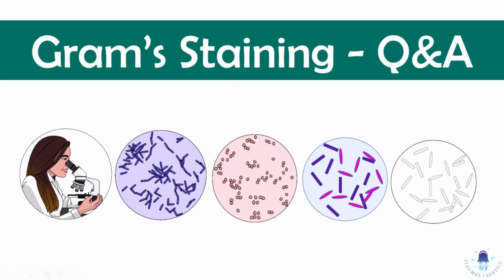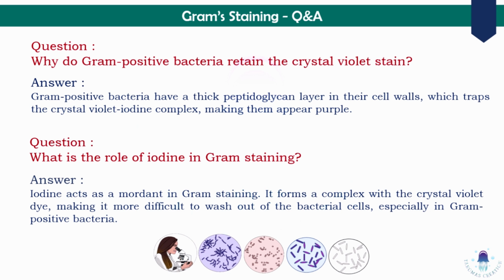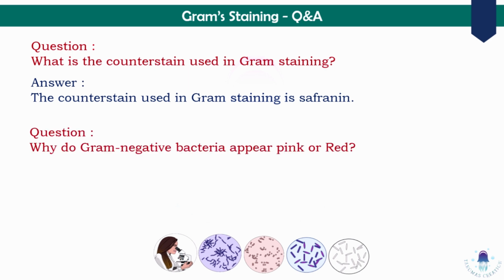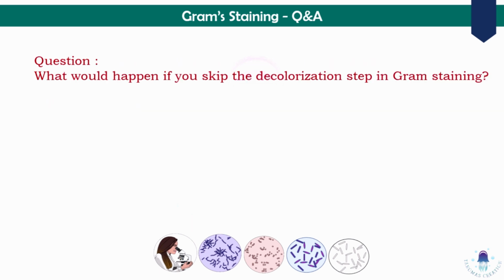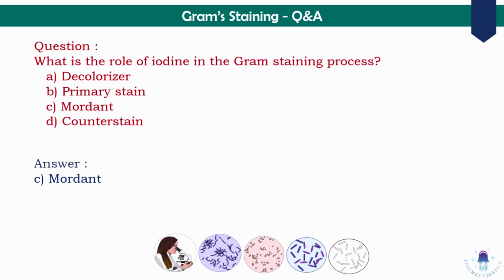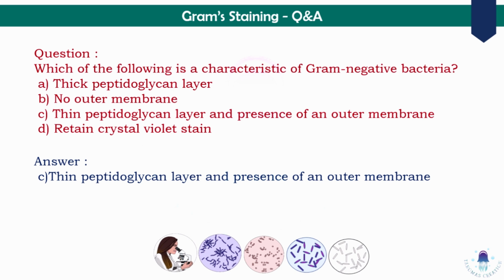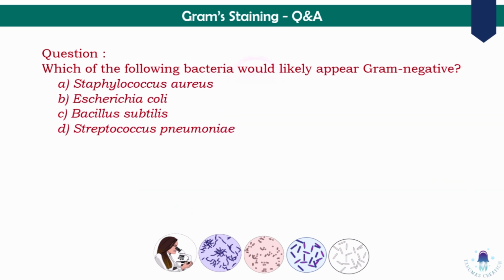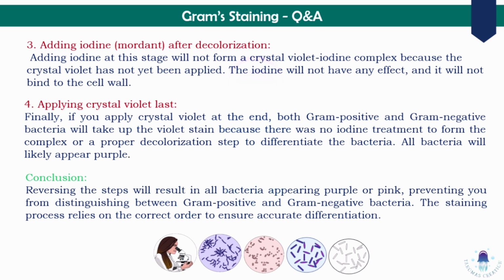Ace Your Viva: Essential Q&A for Gram's Staining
Are you gearing up for your viva and looking to ace your Gram's staining questions? Look no further! In this comprehensive video, we cover all the essential Q&A to help you confidently tackle Gram's staining, a crucial technique in microbiology.

🔬 In This Video:

Introduction to Gram Staining: Understanding the basics and significance.
Step-by-Step Procedure: Detailed walkthrough of each step.
Common Questions: Answers to frequently asked questions in vivas.
Troubleshooting Tips: How to handle common issues and mistakes.

Key Points to Remember: Essential facts and concepts for quick recall.
Whether you're a student preparing for an exam or just need a refresher, this video provides all the insights you need to excel.